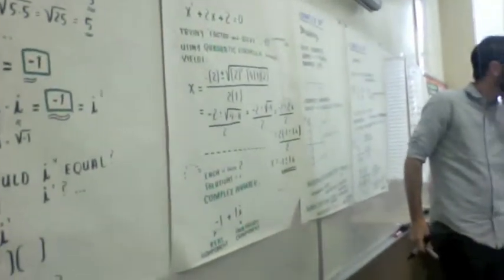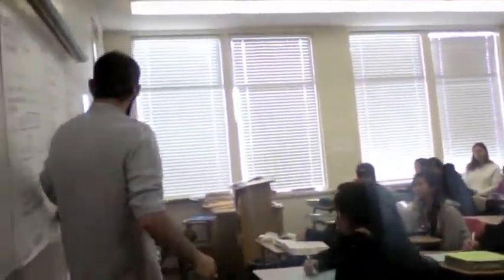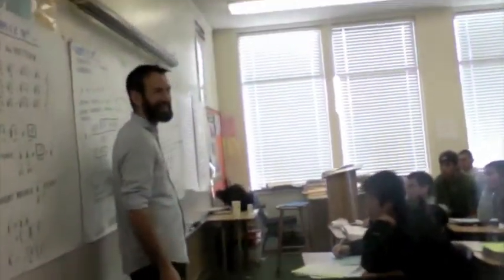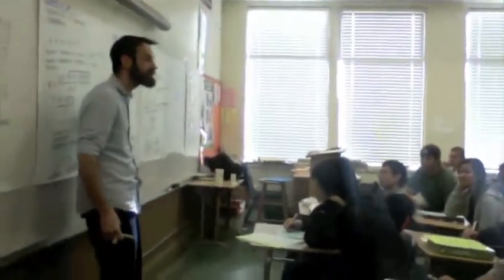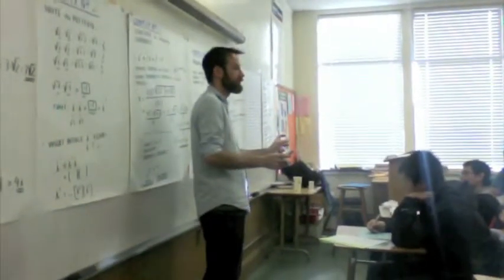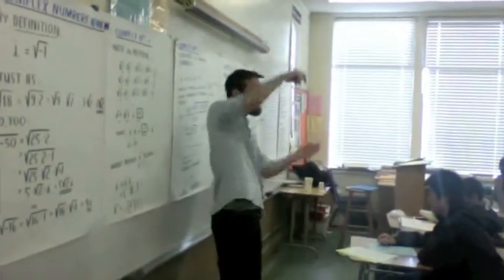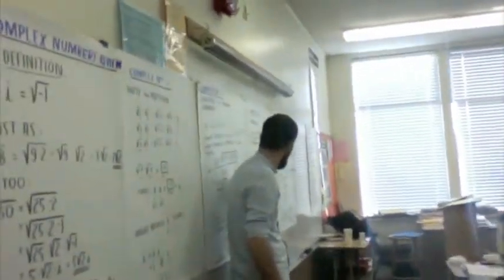Pineault teaching video